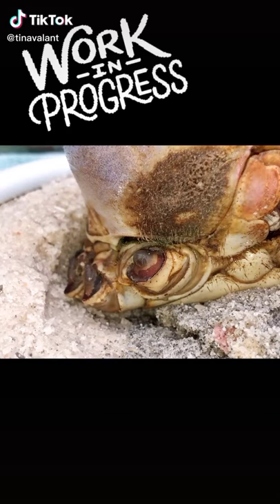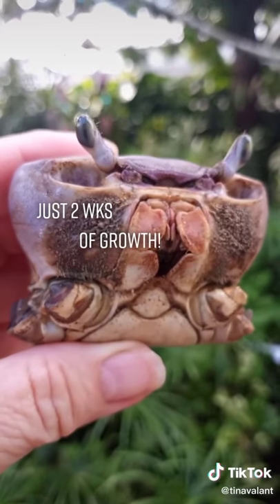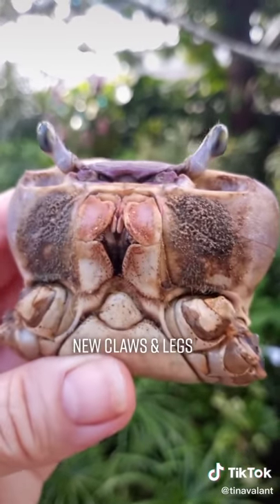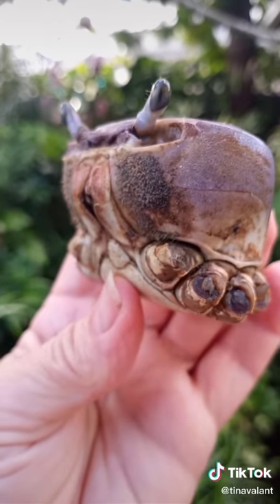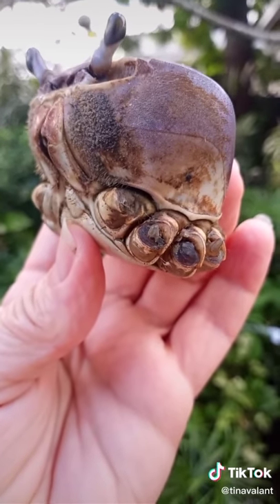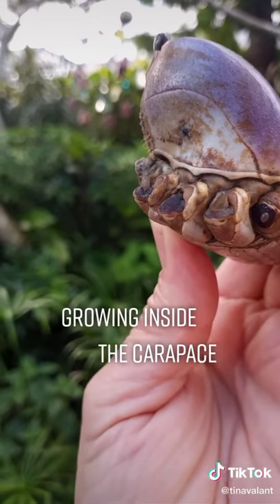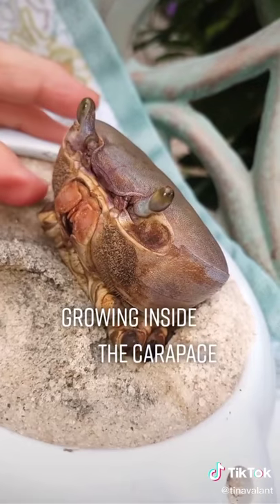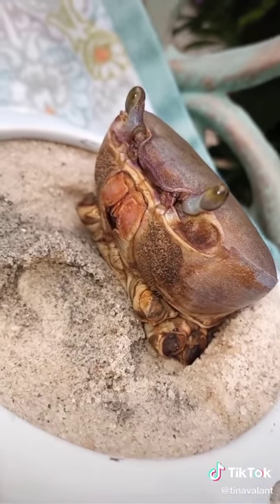Herbert #47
Up close and personal, with HerbertTheCrab as she shows off her newly sprouted nublings ! Feels like a soft jellybean.